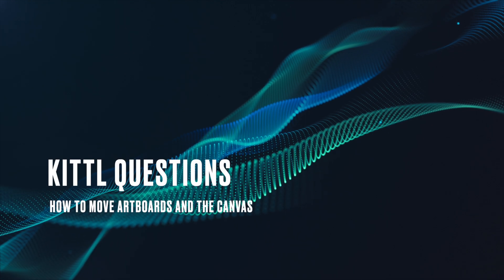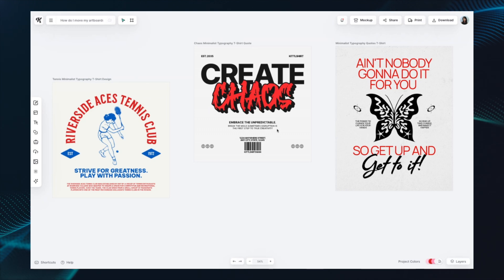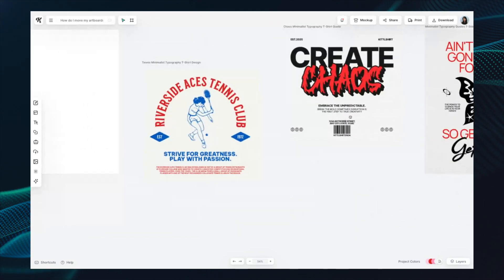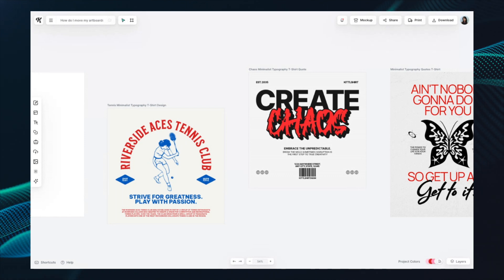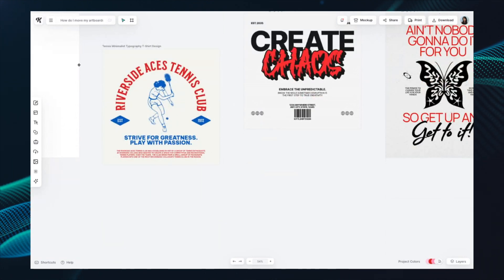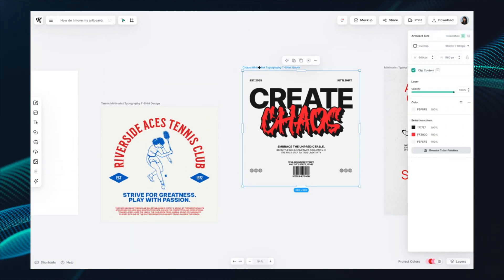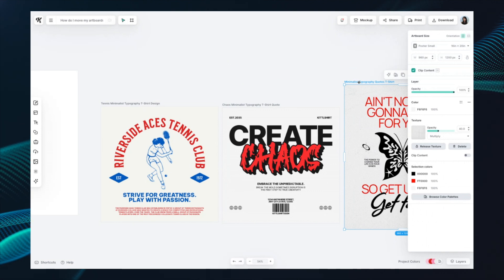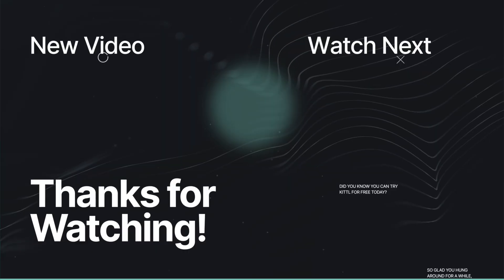How Do I Move The Canvas And Artboards Around In Kittl?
In this video, Cristina demonstrates how you can move the canvas around in Kittl. By holding the spacebar, your cursor becomes a hand icon, where you can click and drag around as long as you are holding the spacebar. In order to move a single artboard around, select the title of that artboard and drag it around with your mouse. To move multiple artboards around, hold shift and click as many artboards as you want, and then drag them around with your mouse.